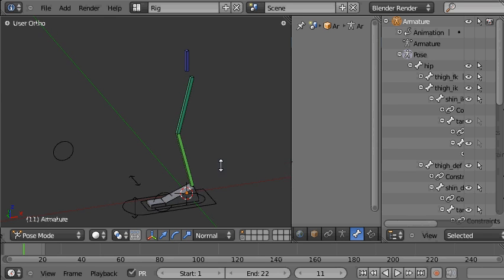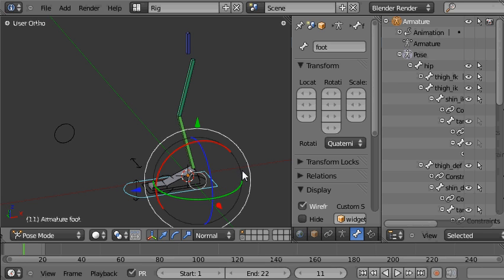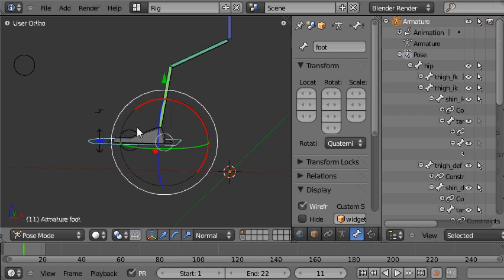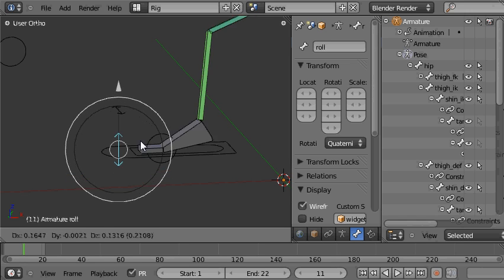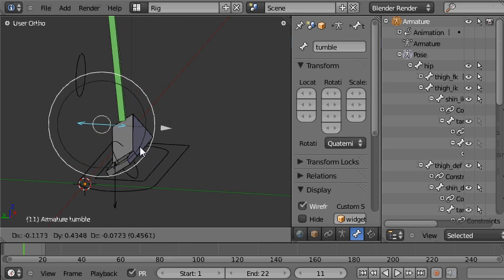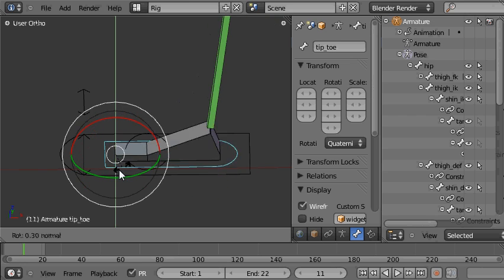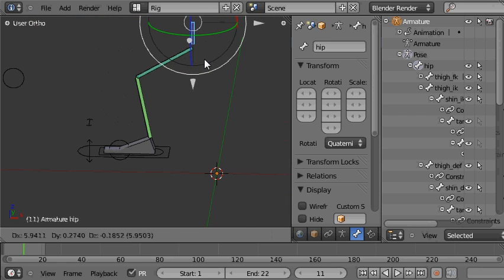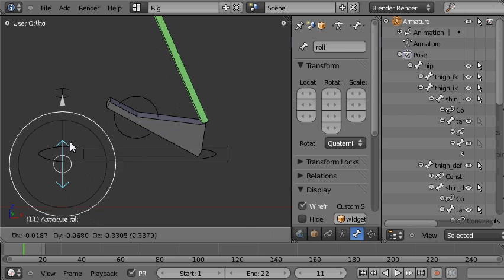Tob's Blender 2.5 Foot Rigging Tutorial 1/10 Rig Overview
The first part of a foot rigging tutorial using Blender 2.5 (pre beta release).

This section of the tutorial gives an overview of the rig we'll be making in the tutorial videos that follow.